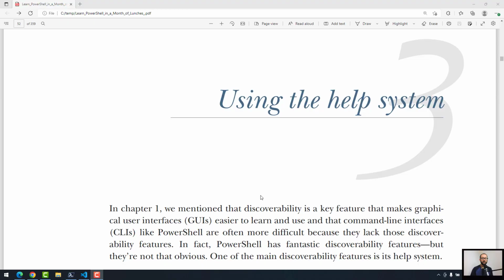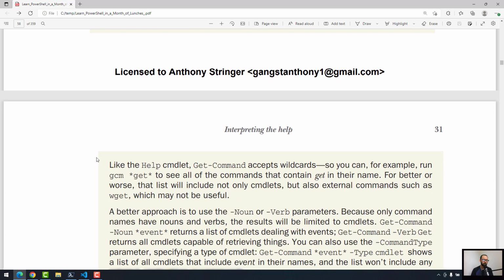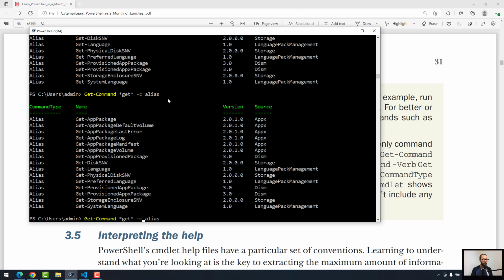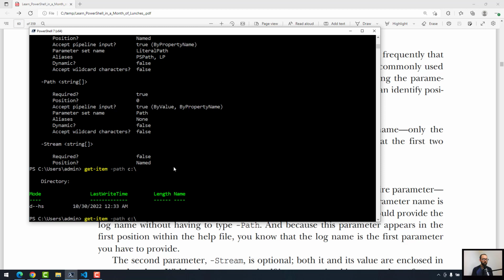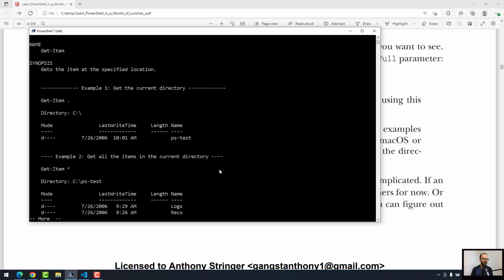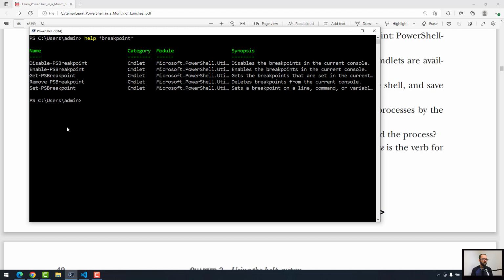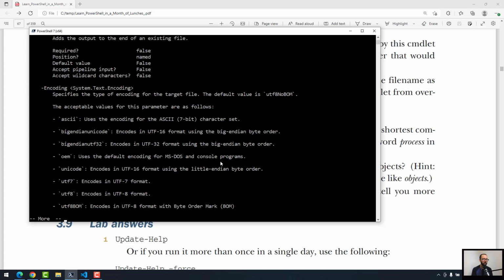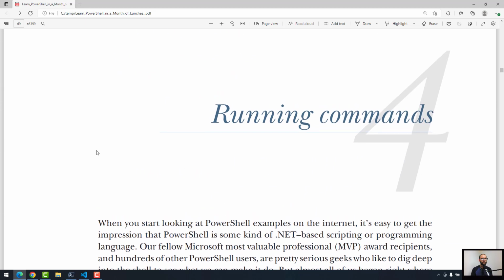Chapter 3 Using The Help System - Learn PowerShell In A Month Of Lunches 4th Edition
Learn PowerShell In A Month Of Lunches 4th Edition Chapter 3